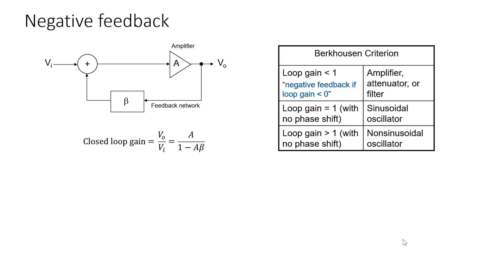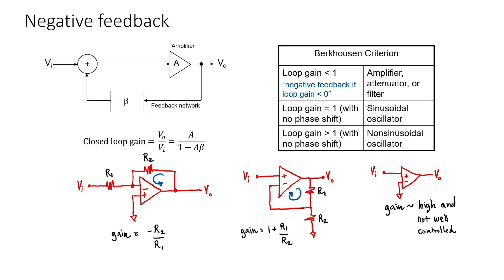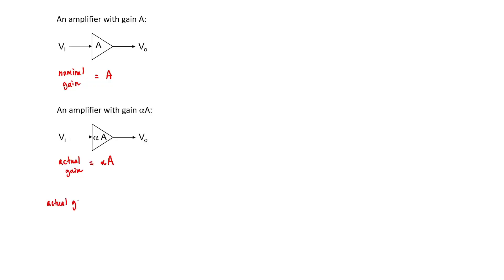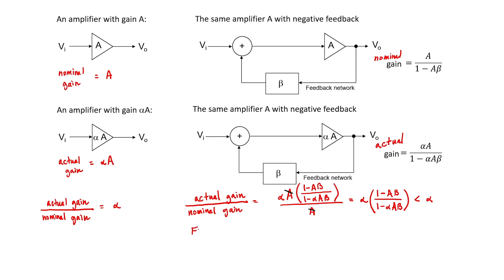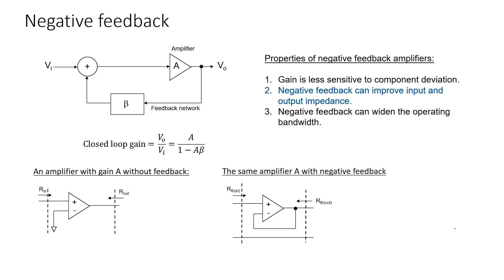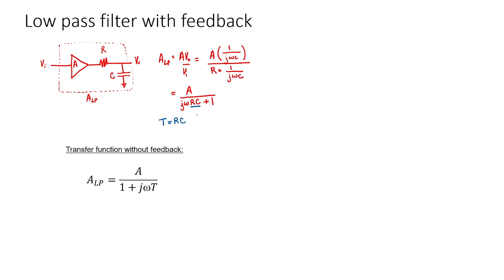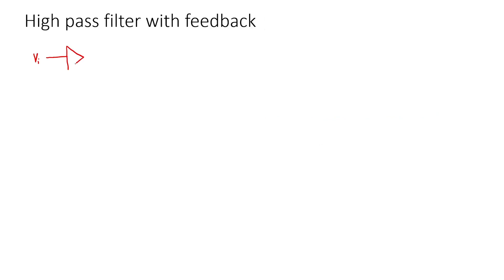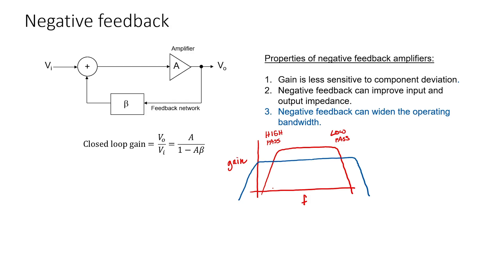Introduction to negative feedback in circuits (2 - Feedback)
Why is negative feedback useful?  What all can it do?  Let's look at all the reasons why negative feedback is worth having in an amplifier.